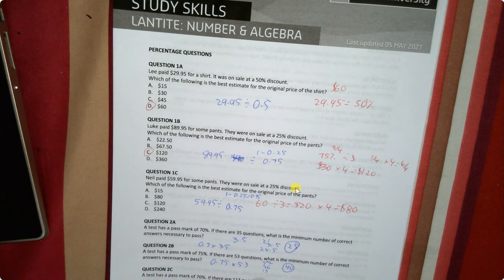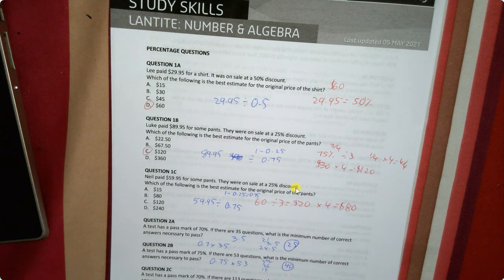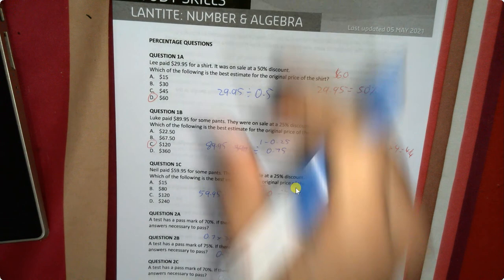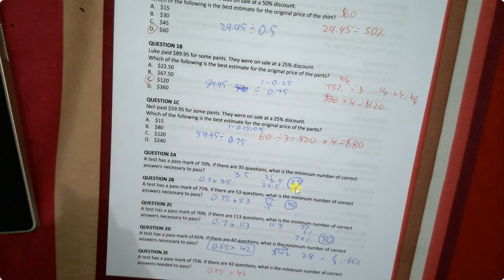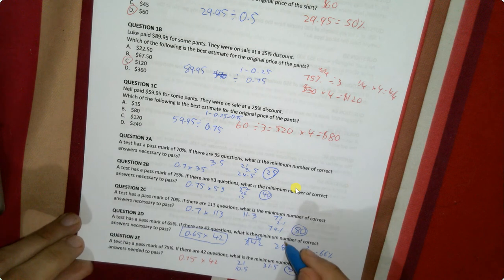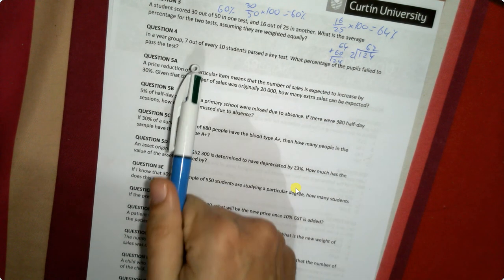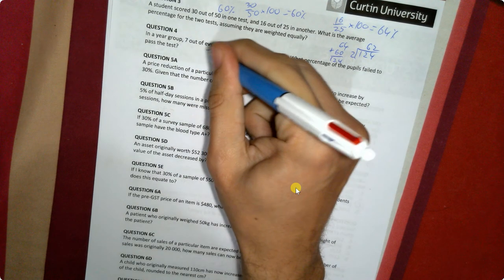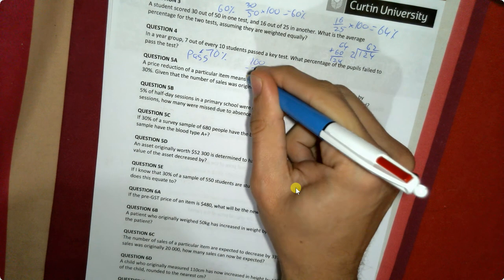LANTITE Numeracy Algebra Questions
Note - I did make a mistake on Question 5A
26000 is the number of sales now that there has been an increase of 20000, BUT the question asks for the amount of 'extra' sales.
Thus use subtraction to solve, the new sales - old sales = extra sales (as a result of price reduction)
26,000 - 20,000 = 6,000 extra sales.